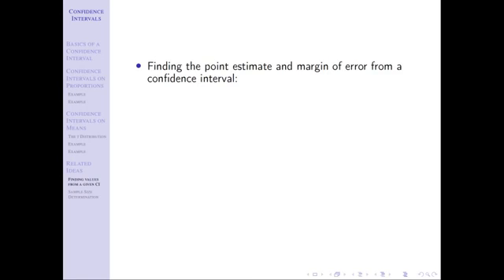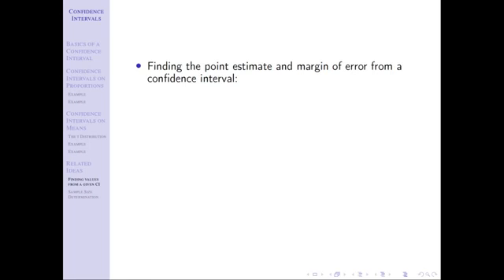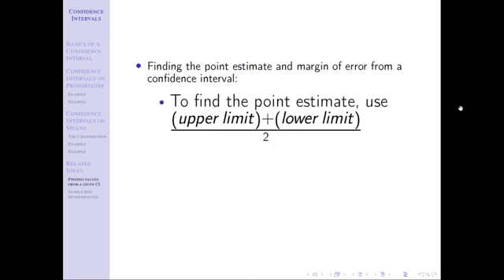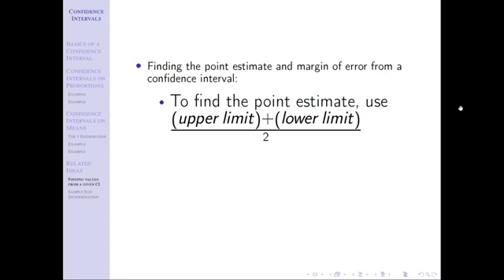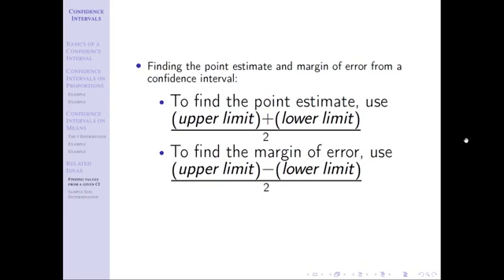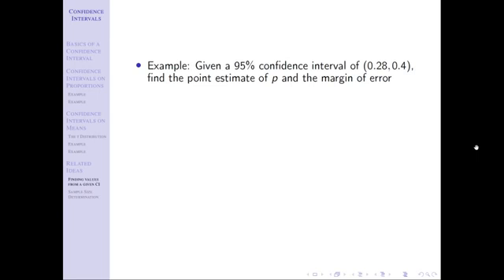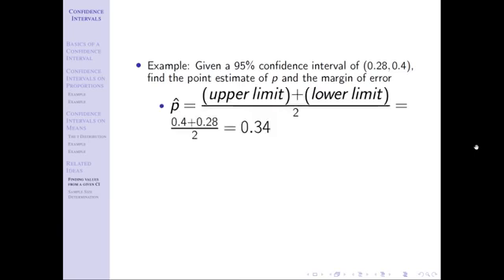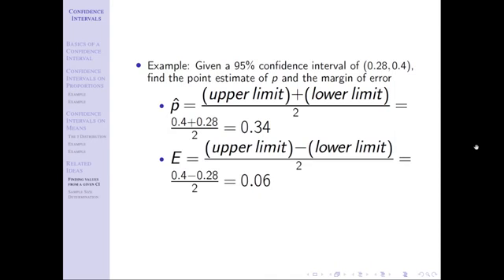Chapter 8 Extra